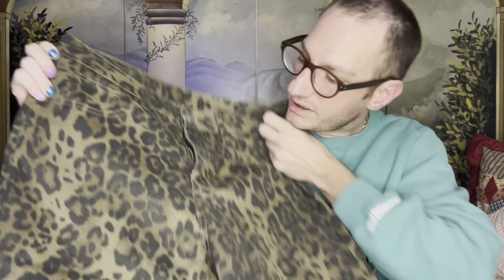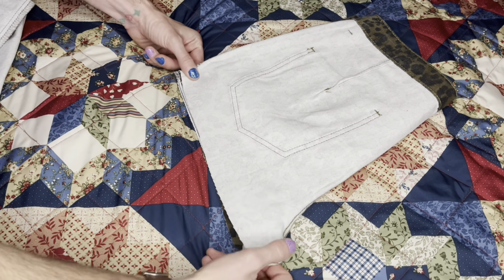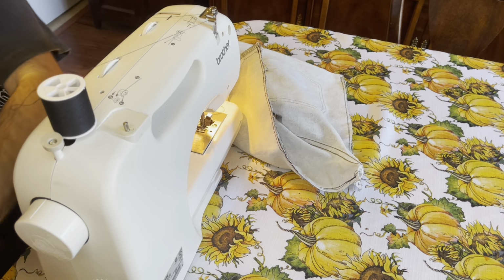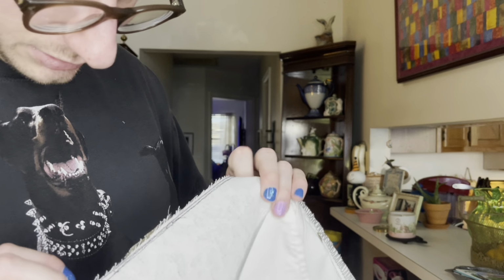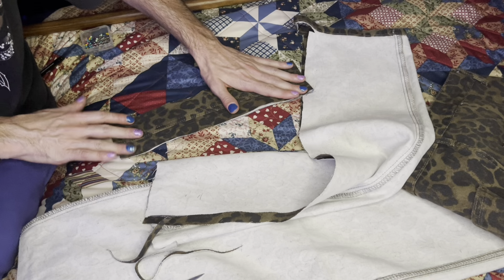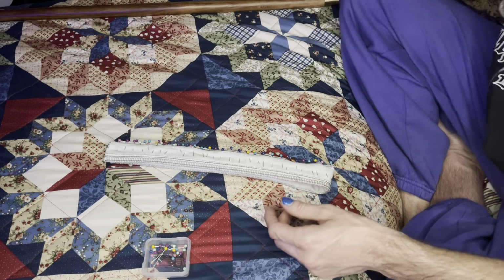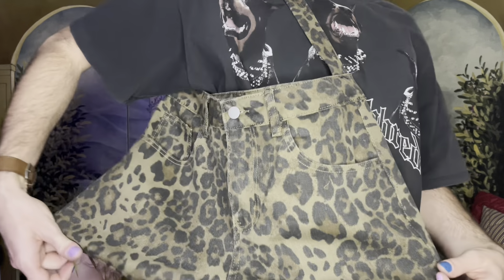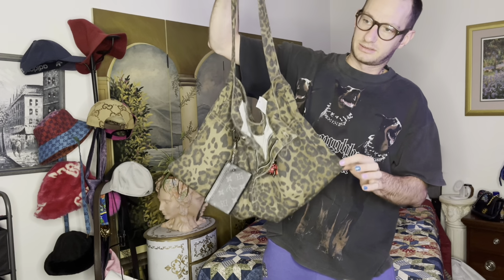DIY COOL GRL TOTE🎀❤️🎀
i made the bag i always wanted but couldnt find! jean tote DIY! no skills required! just sew up the legs and sew on a strap❤️